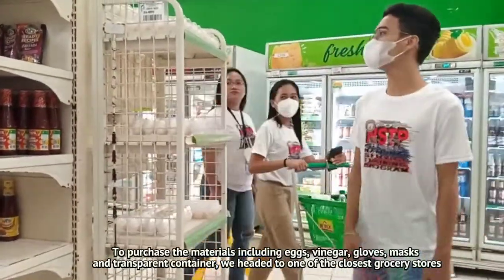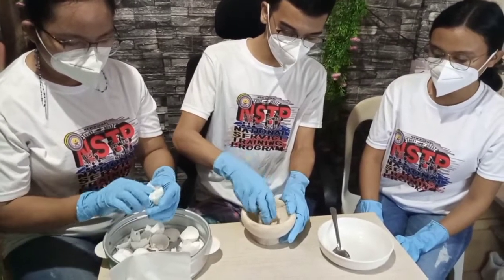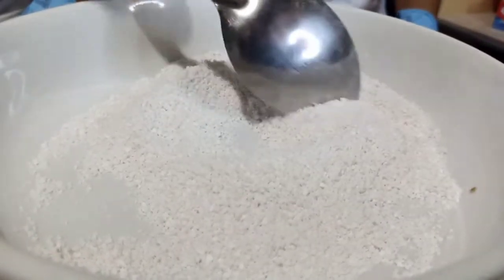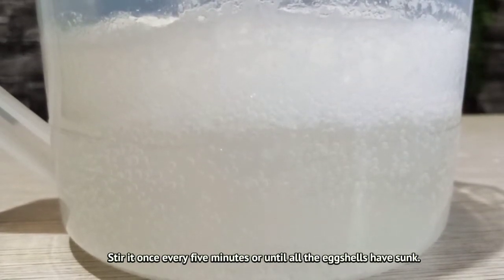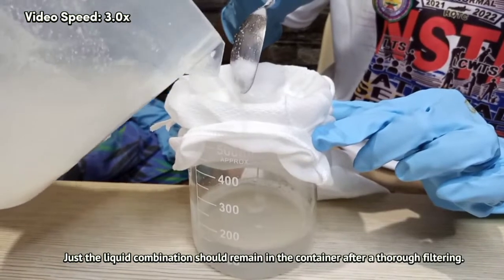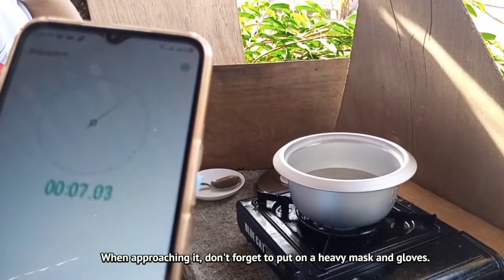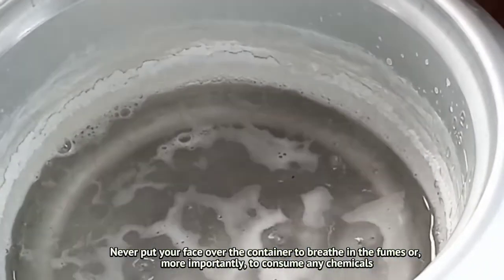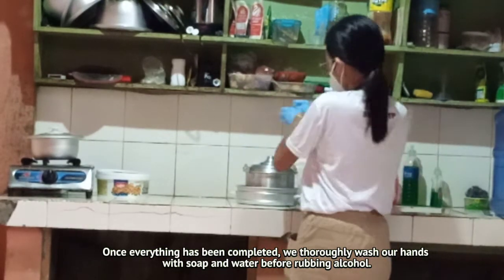How to create Calcium Acetate using Vinegar and Eggshells | Homemade Organic Reaction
How to create a Calcium Acetate from Vinegar and Eggshells? Watch this video.

Music and background not ours and all credits and rights may it be to all appropriate owners.

Group 3 - Surigao del Norte State University - Surigao City Campus
Escobia, Rolanel
Flores, Genime
Ganzon, Shantilly
Griar, Stacy Fina
Parillo, Inegiel

Instructor: Engr. Evangeline Sabejon

Special Thanks to: Vincent Dela Pena, AssoSci Lab Analyst
Voiceover: Rolanel Escobia
Editor: Genime Flores